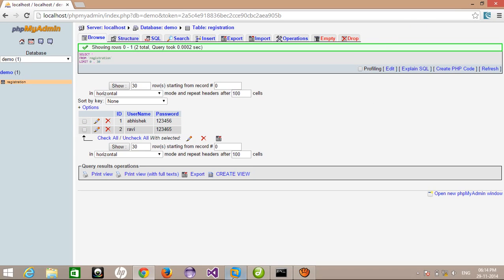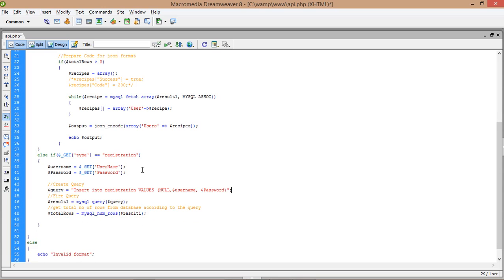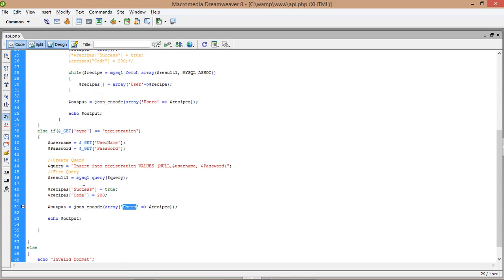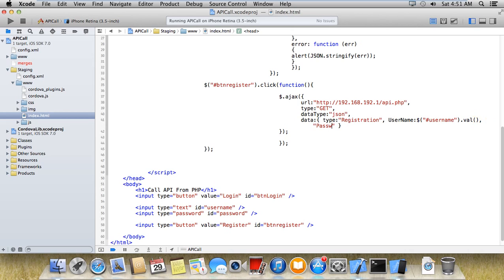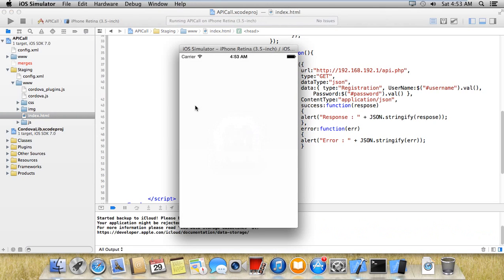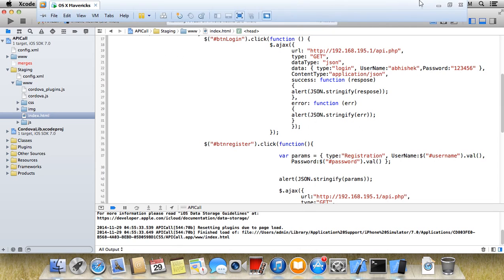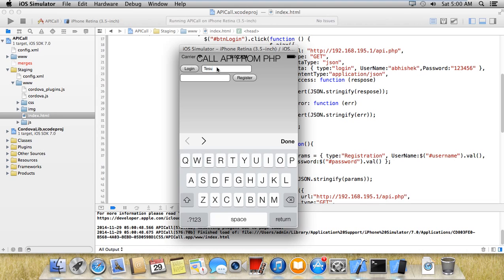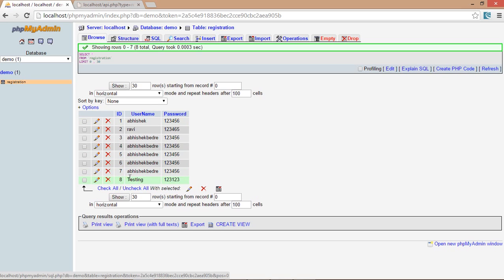Free Phonegap Tutorial for Beginners Tutorial 15 - CRUD Operation from Using PHP Part 2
This Video Tutorial will help you to get and send the data to the mySQL Database.

Thanks
ABhishek